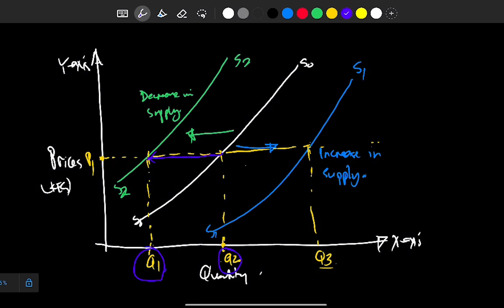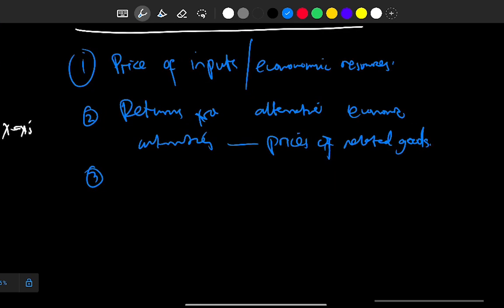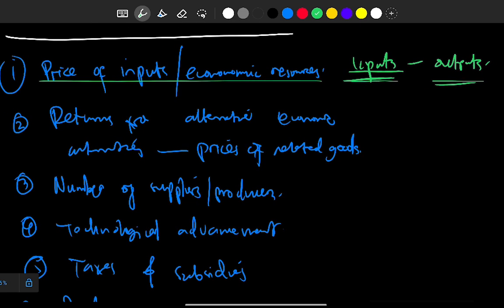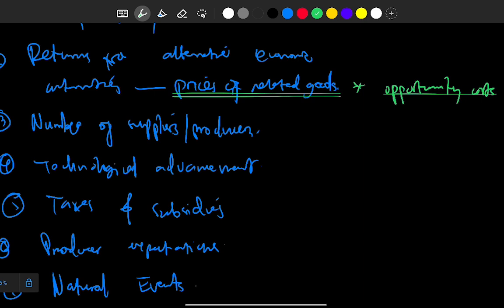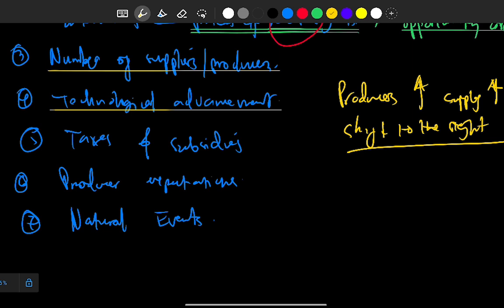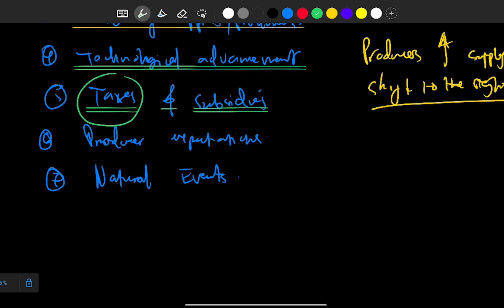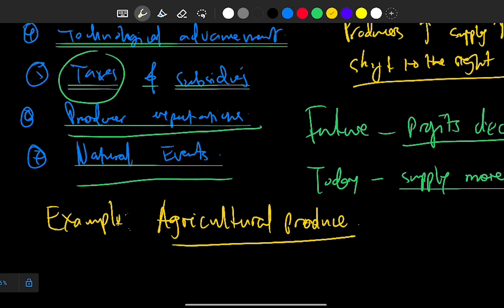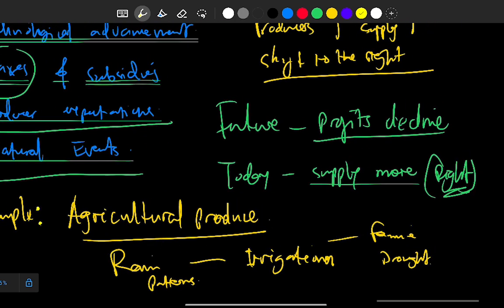Determinants of Supply | Shifts in the Supply Curve - Simplified Economics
In this video, we'll discuss in detail the factors that cause the supply curve to shift - called the determinants of supply.